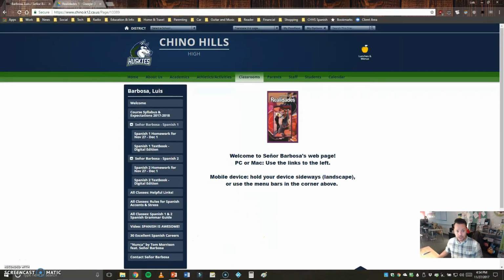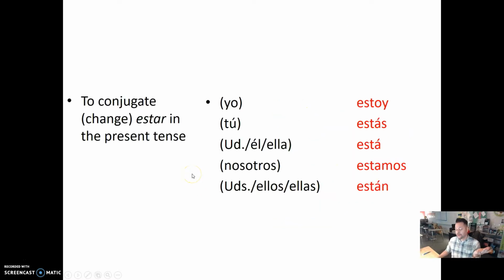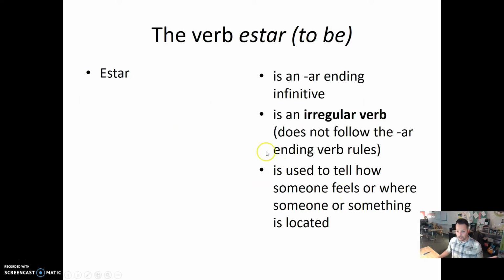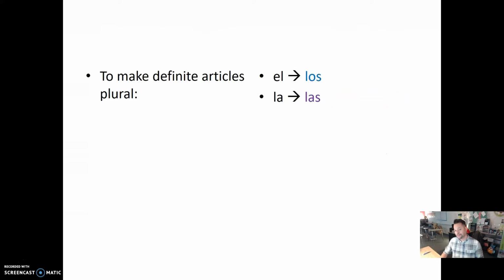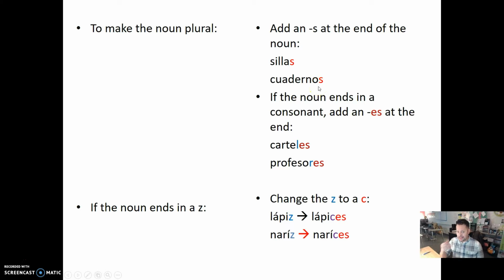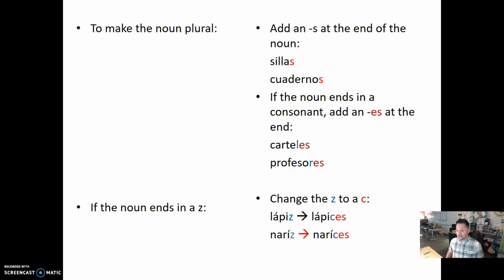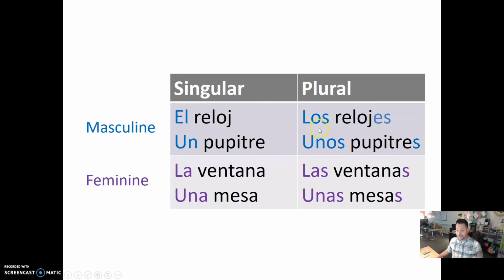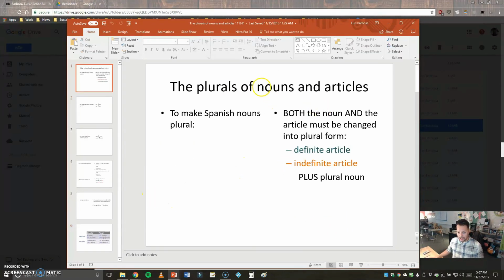Señor Barbosa - Espanol 1 Video #10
Chapter 2B Grammar

- The Verb ESTAR
- Plurals of Articles & Nouns